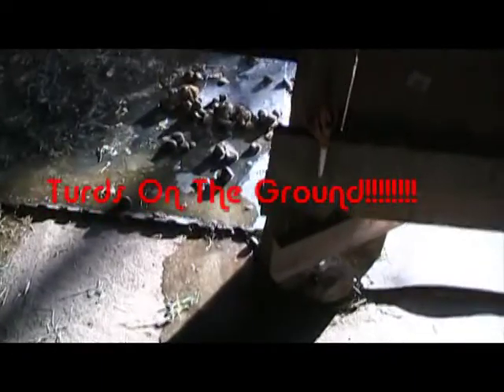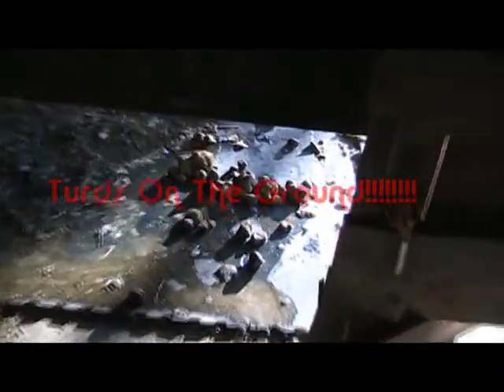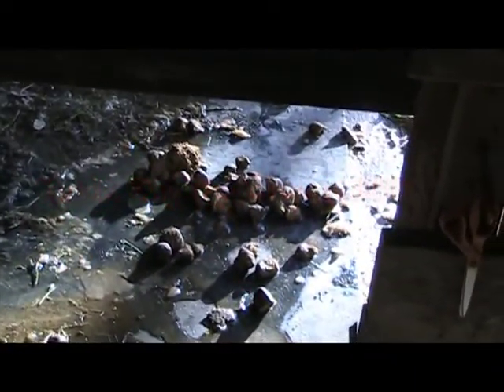Turds On The Ground.mpg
Turds on the Ground,  Turds on the Ground,  Equestrian reality.